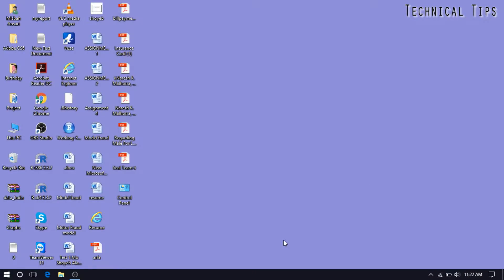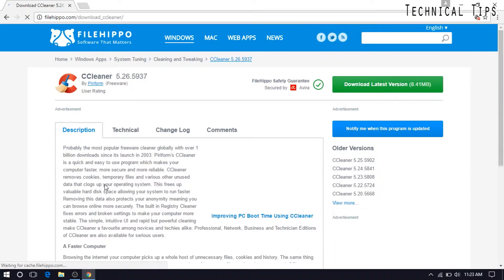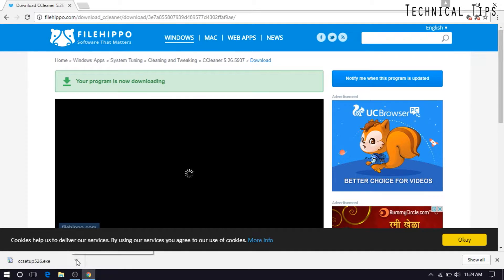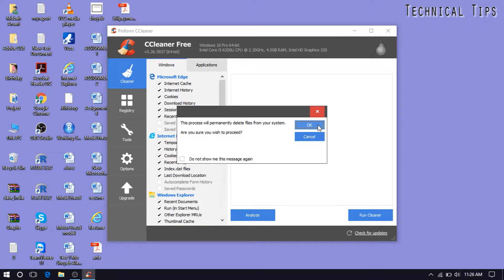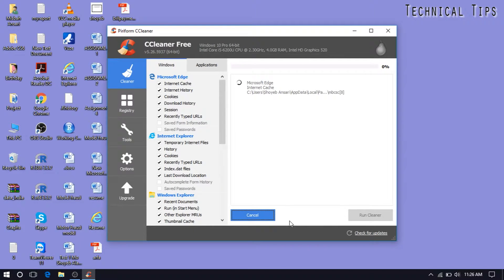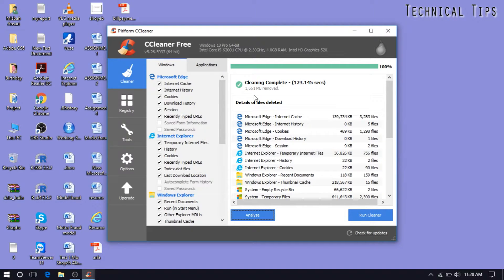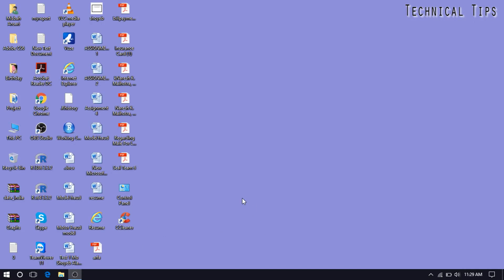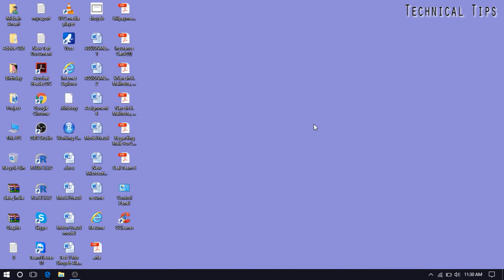How to Delete Junk Files using CCleaner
In this video I will show you how you can delete junk files using CCleaner which is the number-one tool for cleaning your PC.
It protects your privacy and makes your computer faster and more secure!

You can run CCleaner once in 10-15 days so your system would be up and running without accumulating lots of junk files.

Below is the link to download CCleaner, just click the link and wait for few seconds and download will start automatically and then follow the instructions from the video:

Please Subscribe, share and click the like button if you like the video and do not forget to comment if you have any question about   Mozilla Firefox or any other browser or any other technical question, I will surely reply and will get you a resolution.